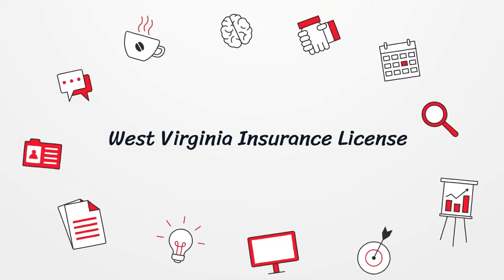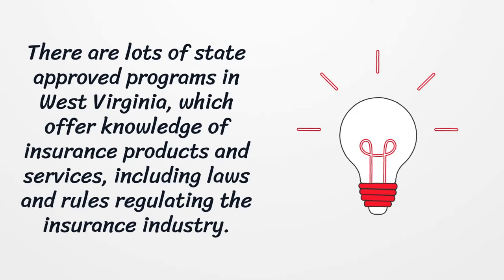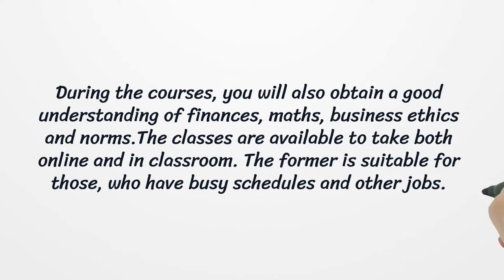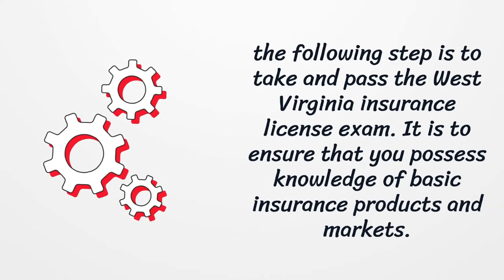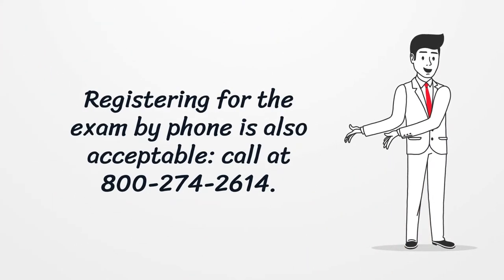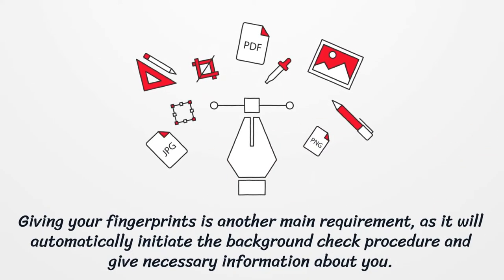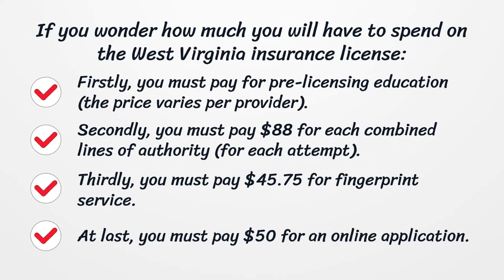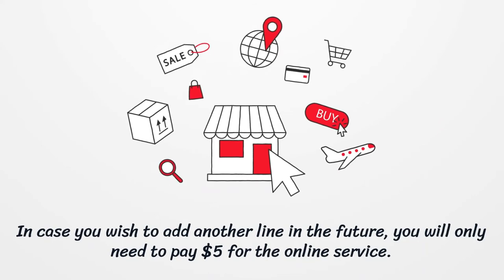West Virginia Insurance License - What You need to get started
On our page, you’ll get the latest detailed information on getting a West Virginia Insurance License.  Here you can find how to apply for your license